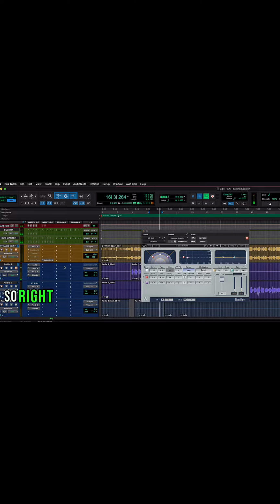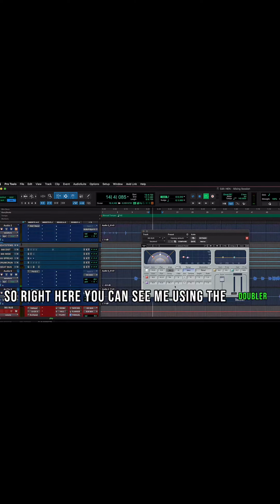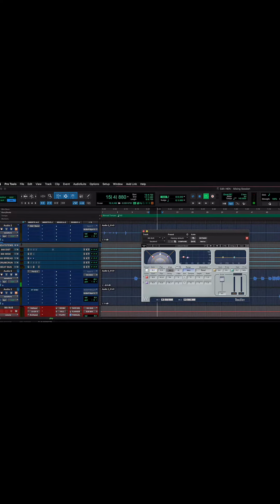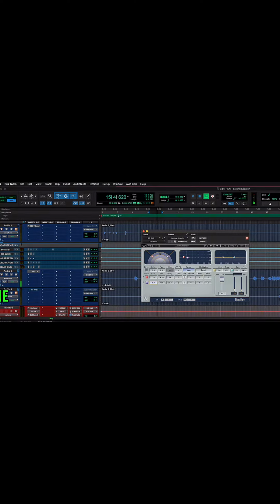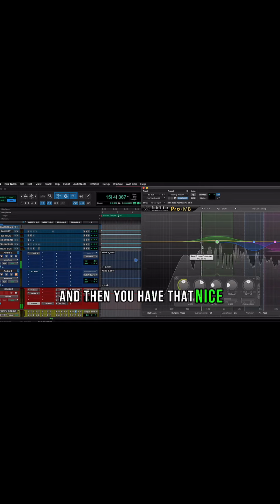Mixing backgrounds vocals with a mixing engineer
Mixing background vocals with @mixedbygabriel
Tips are below 👇👇👇⬇️⬇️⬇️
1. Use your background vocals as the leads mean instead of boosting high frequency on your leads which can get harsh instead add the high frequency to your background this will allow the vocals@to cut without being too harsh‼️
2. Use a doubler on your background vocals and take out the mono single this just keeping the vocal on the sides this allow you to have a super wide mix
3. Now this tip is special a lot of top engineers know that not having revers on ur leads allow u to have a super punchy upfront vocal so instead of throwing your verb on ur lead drown the backgrounds out with verb this gives your record a lush feel while still have a crazy upfront vocal